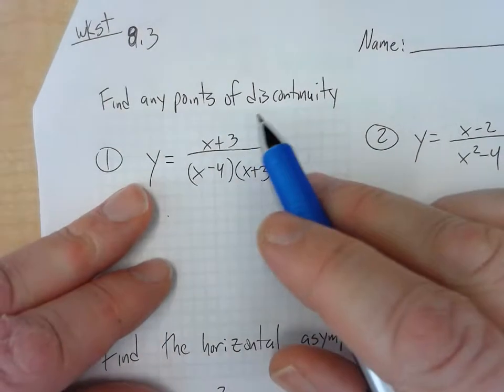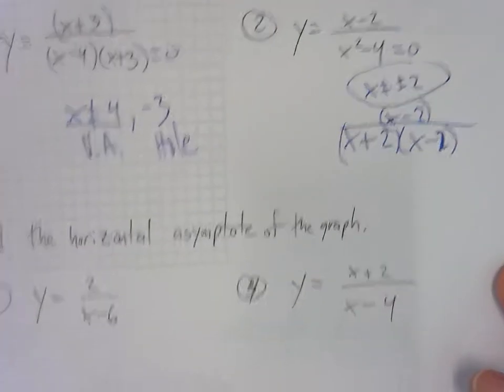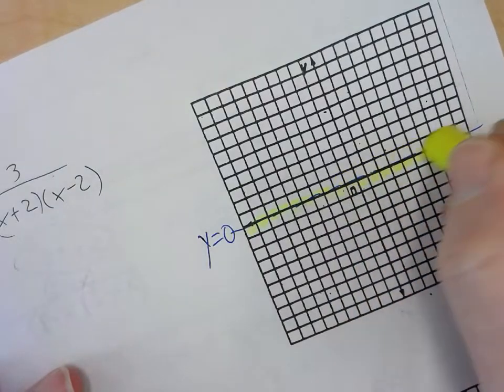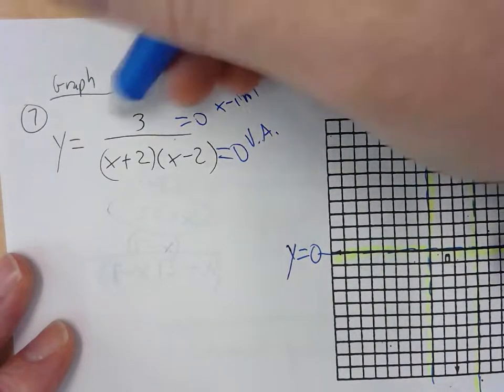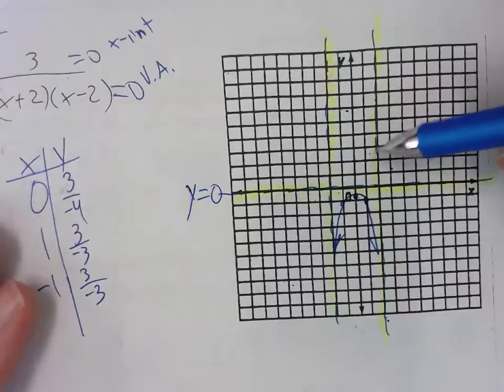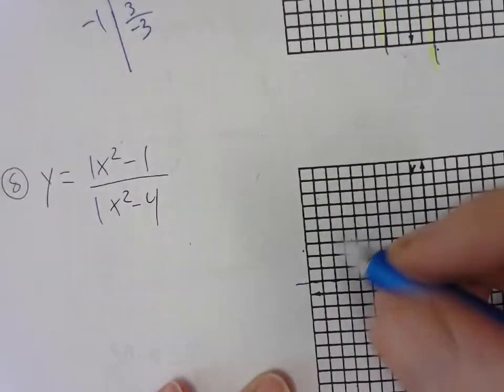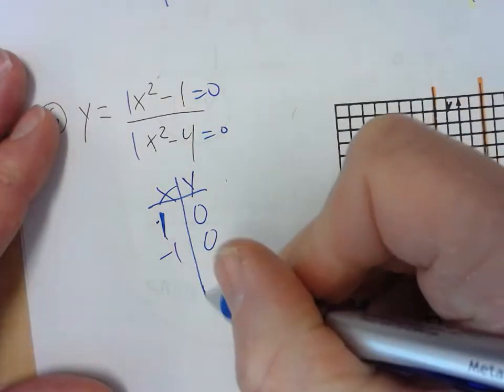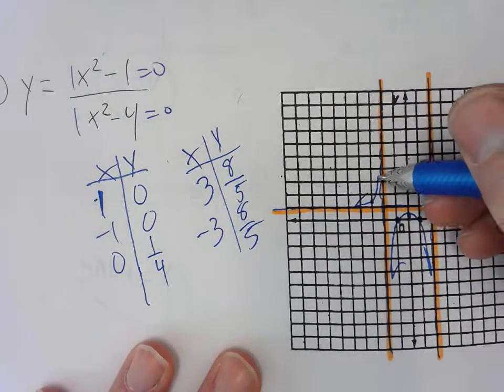8 3 Review Wkst